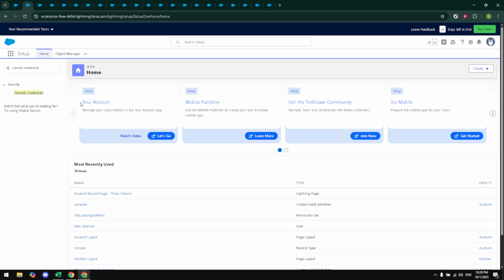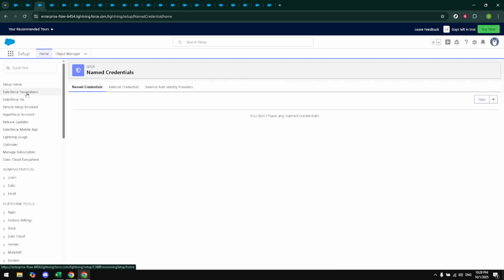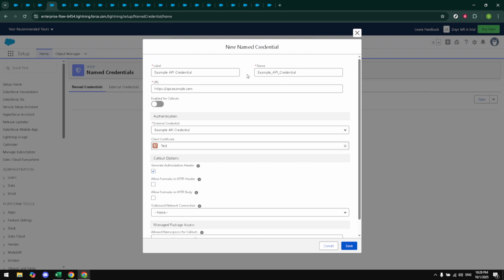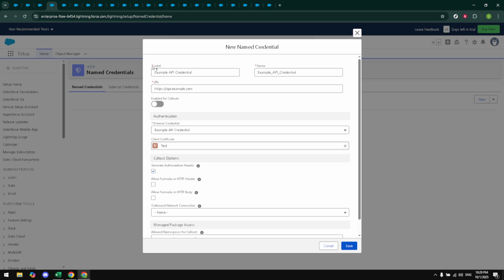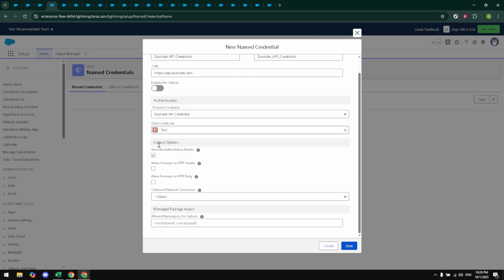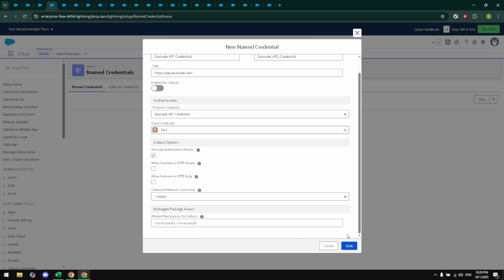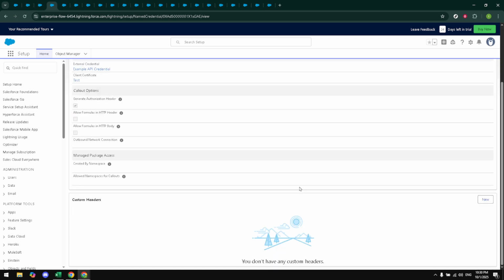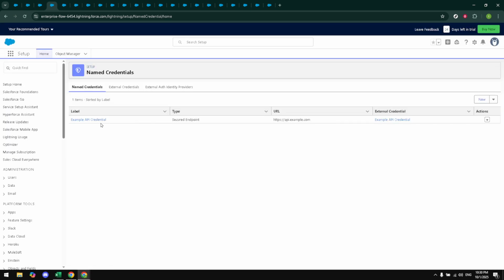How To Create A Named Credential In Salesforce [2025 Guide]